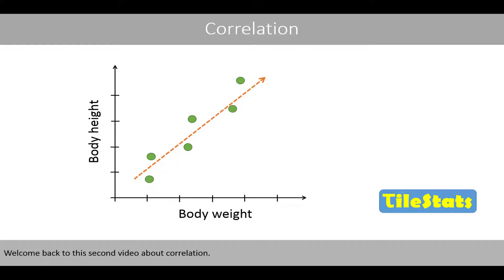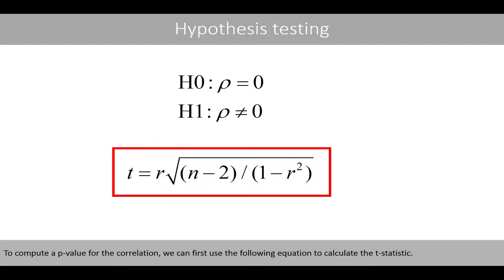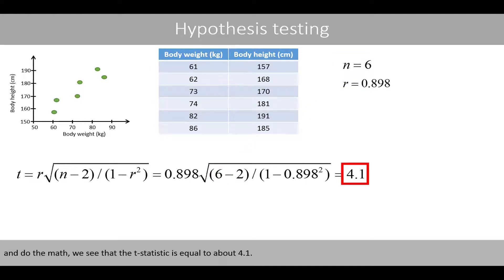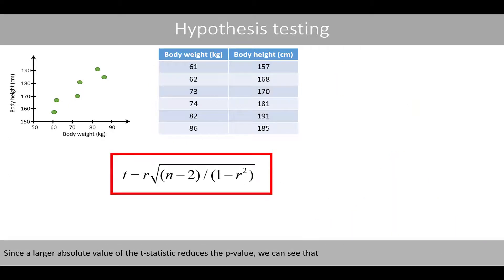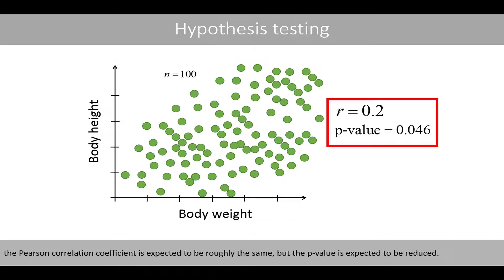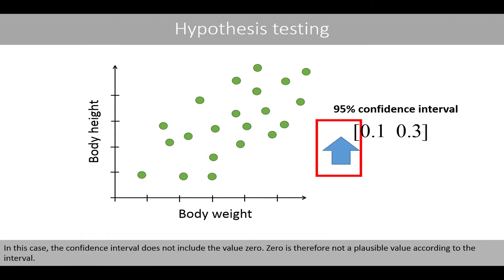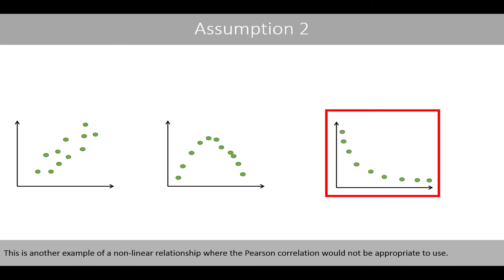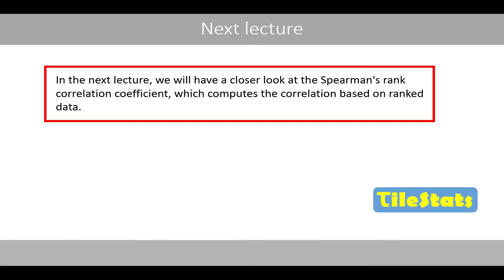Correlation | hypothesis testing | assumptions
This video explains how we can compute the p-value and confidence interval for the Pearson correlation coefficient. We will also discuss the assumptions behind the Pearson correlation.
1. Hypothesis testing
2. Confidence interval (04:30)
3. Assumptions (05:35)